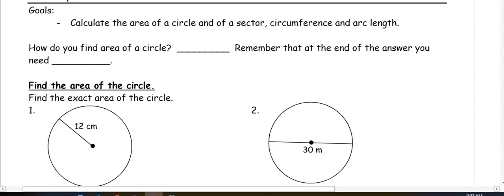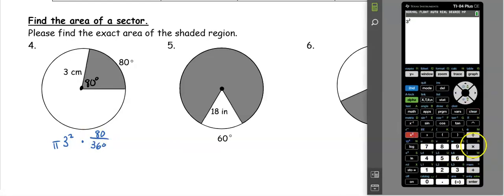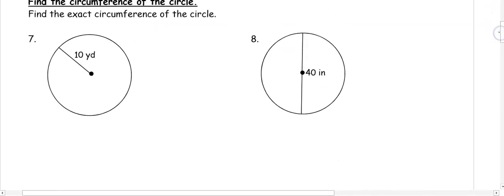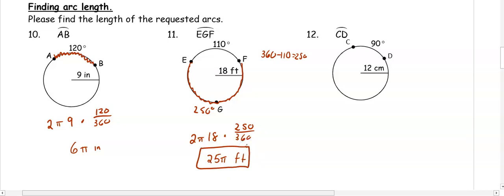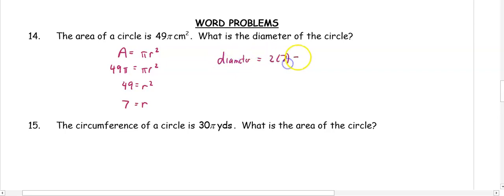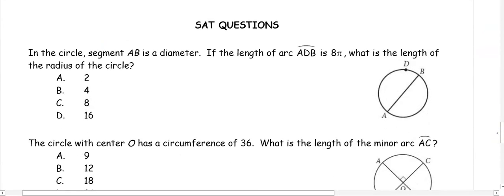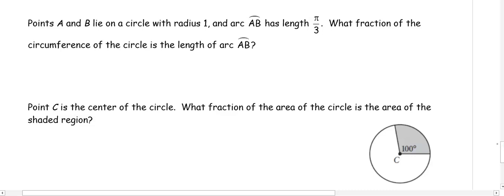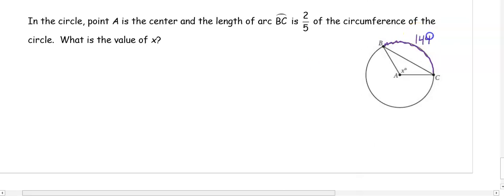U11D7- Area, Circumference, Area of Sector, and Arc Length